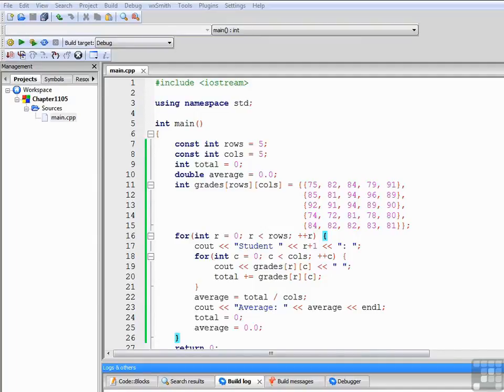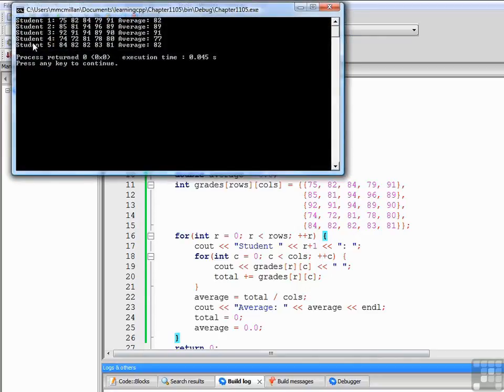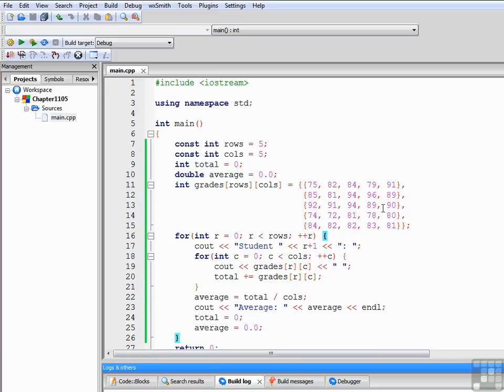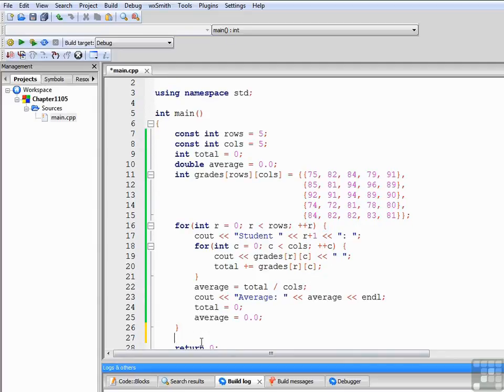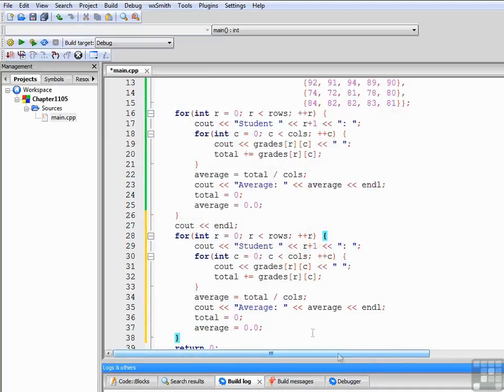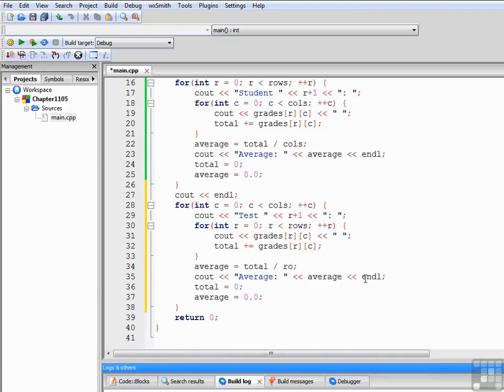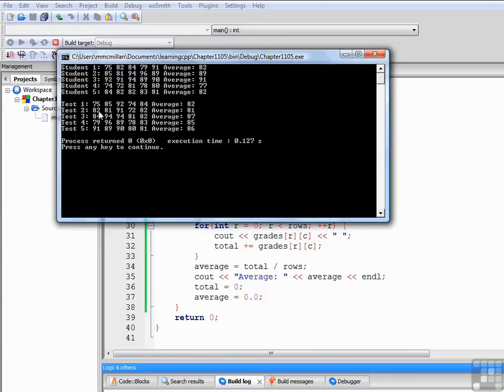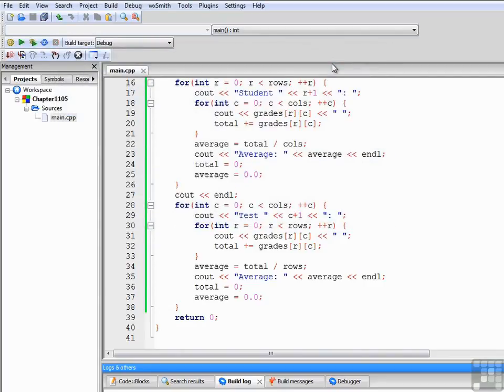1105 2D Arrays Part 2